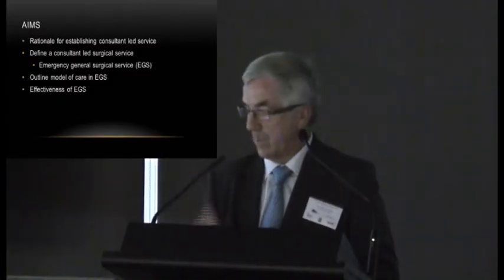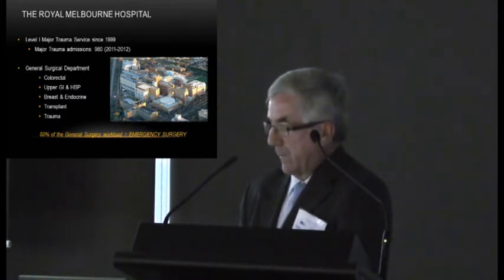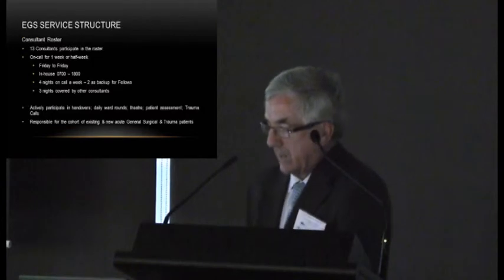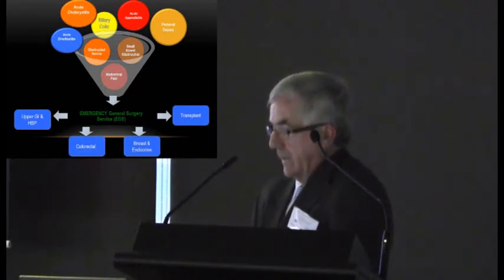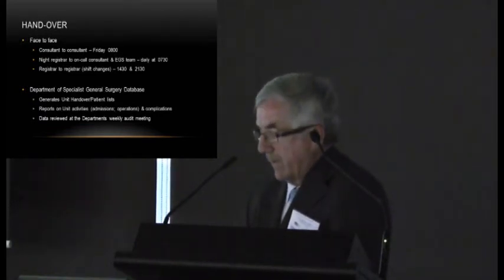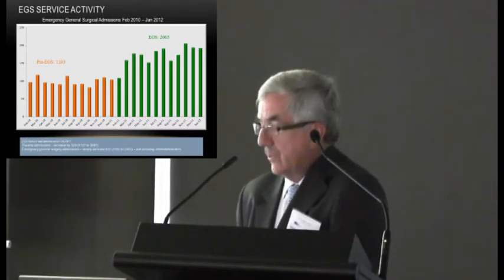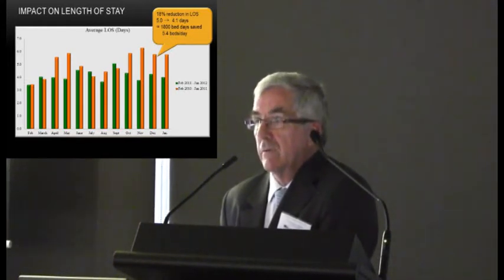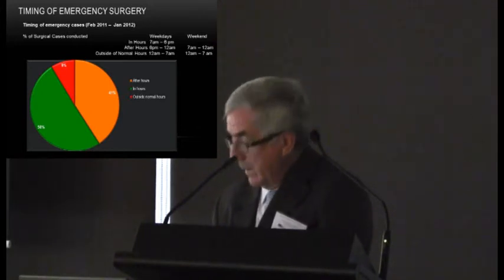Streamlining emergency care - consultant led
Professor Rodney Judson, Director of Trauma, Melbourne Health speaking at the Surgical Emergencies and Shared Care seminar jointly presented by the Victorian Surgical Consultative Council, Victorian Audit of Surgical Mortality, Victorian Managed Insurance Authority and the Victorian Department of Health.
This presentation, and others from the event, is available to download